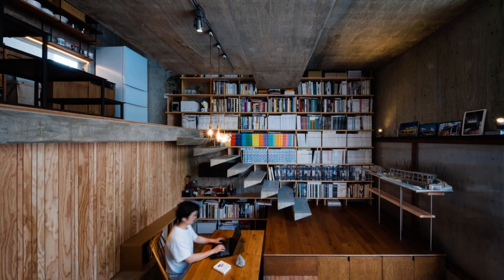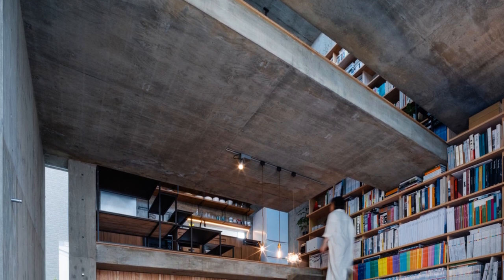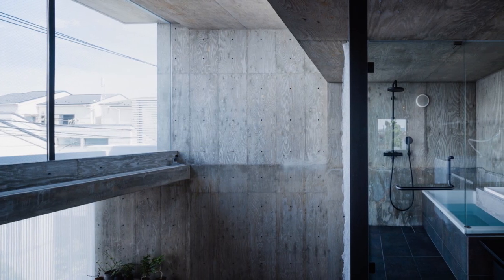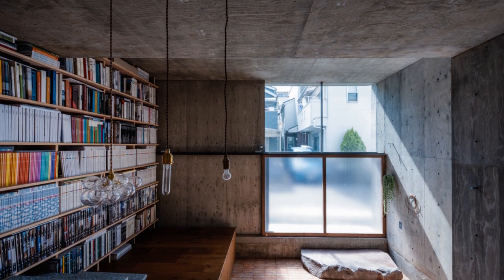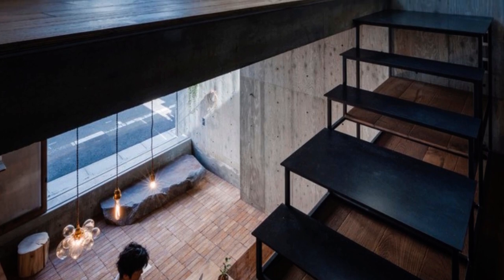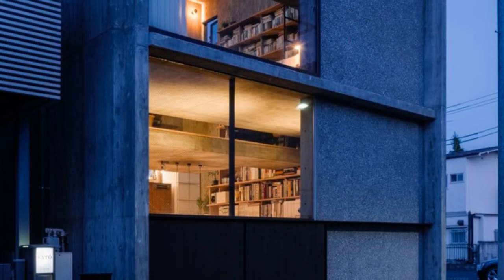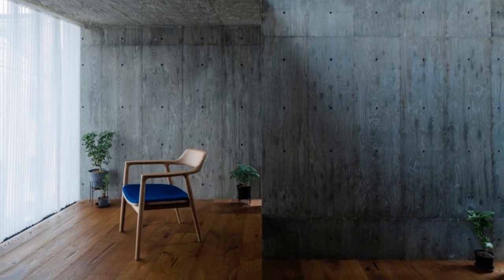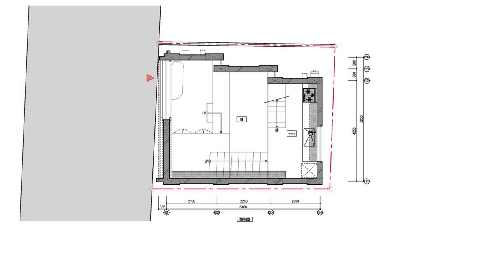Experience the Magic of Modern Japanese Living Spaces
This compact building is essentially one large room with minimal interior walls. Instead of relying on traditional room divisions, the layout is defined by the floors, structural walls, and steps. The house is designed for a married couple who don't want strict boundaries between their personal and work lives. They envision a home where they can work from any part of the house and always feel connected to each other. This lifestyle inspired a design with open, airy spaces that encourage interactions between the indoors and outdoors, giving rise to the concept of a flexible "house of frames."

The northern wall of the building is angled to connect to the neighboring vacant lot. To accommodate this, the heights and depths of each floor vary throughout the building. These deliberately misaligned walls and different floor heights create interesting openings that bring in natural light and fresh air while ensuring privacy from neighboring houses. On the southern side, there are no openings, so strong sunlight is kept out.

Natural light floods in throughout the day from the north side wall, creating a rich sense of time, weather, and seasonal changes. As you move further back into the house, away from the openings, you'll find service areas like the kitchen and bathroom. Conversely, the openings become larger and closer to the outside as you approach the front road. In the heart of a bustling city, the limited space prevented the creation of a traditional garden or balcony. Instead, the house features large openings that can transform the interior space into something resembling a garden or balcony when fully opened.

The floors in the "house of frames" don't serve a single purpose individually due to their small size. Their true potential is unlocked when they work in harmony with the displaced floors, taking on roles such as seating, tables, shelves, and ceilings. Nearly every space in the house is versatile, and the entire design hinges on the interplay of these misaligned floors. When you enter through the front door and move upward, you experience a gradual shift in the spatial layout. The addition of human-scaled stairs and furniture within the robust concrete structure of the building makes it practical for everyday use, but it goes beyond functionality to create a truly enriching experience.

This innovative approach of offsetting walls and utilizing floors at varying heights creates an open atmosphere that feels more spacious than its actual 60 square meter floor area. The "house of frames" is a single, fluid space, born out of the constraints of city living on a small site. It blends elements from near and far, at times separating and at other times repeating, resulting in a unique structural design and a comfortable home.

Manufacturers:  Toto
Lead Architects: Masato Igarashi | IGArchitects
Engineering Structures: Yousuke Misaki EQSD
Steel Contractor: KAMO CRAFT, Susumu Murata | KAMO CRAFT
Construction Company: ARATA 'KENCHIKU KOBO
Design Team: IGArchitects
Clients: Tomoko Igarashi, Masato Igarashi
Fabric Consultant: Fabricscape, Kiyohiko Ymamoto | Fabricscape
Construction: Masanobu Arata | ARARA KENCHIKU KOBO
Lighting Collaborator: Eri Nagao ModuleX Incorporated
Location: Japan